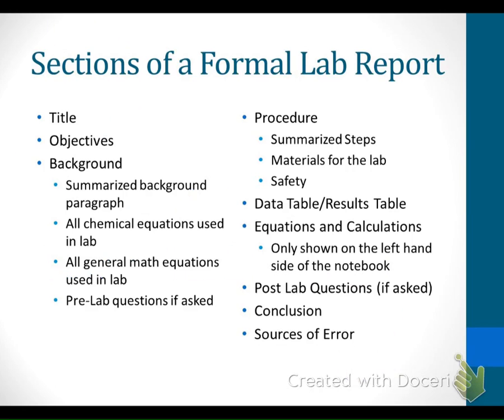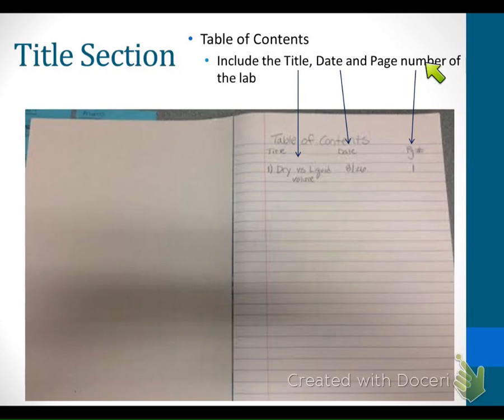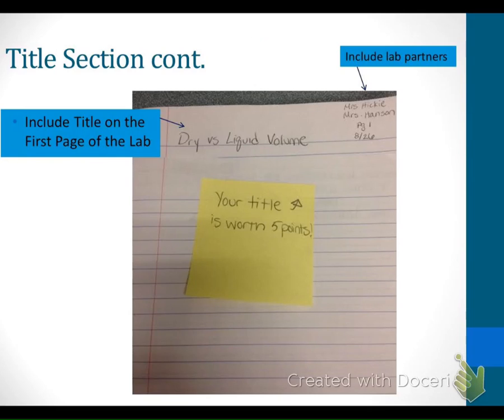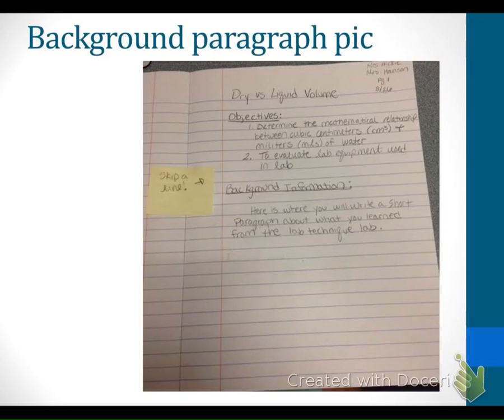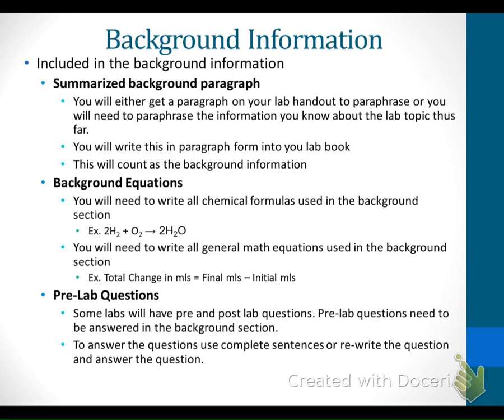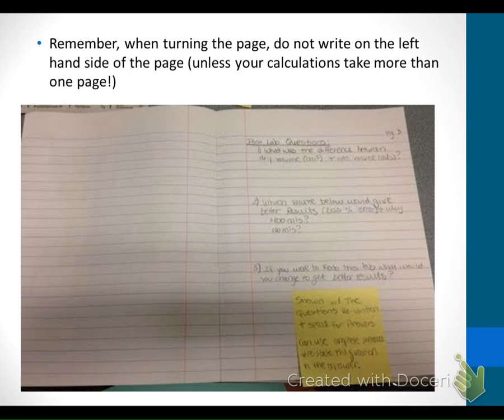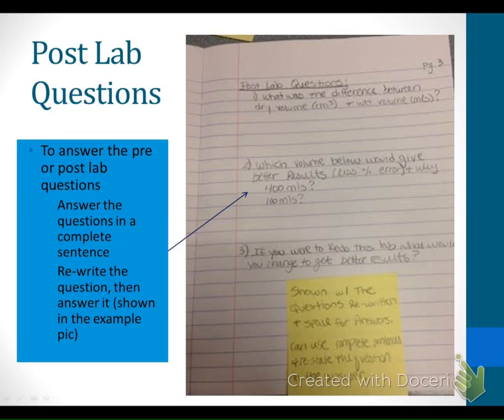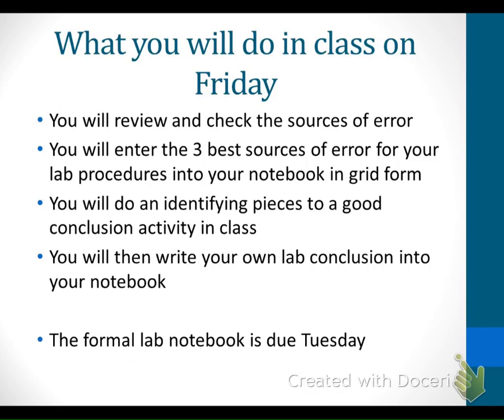How to write a formal lab report '15